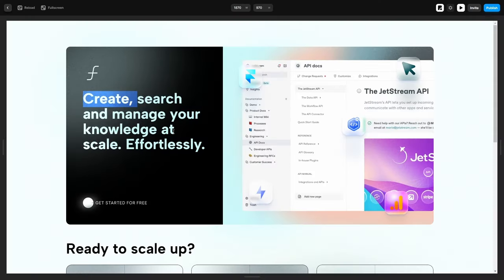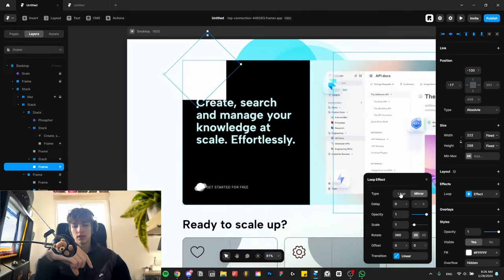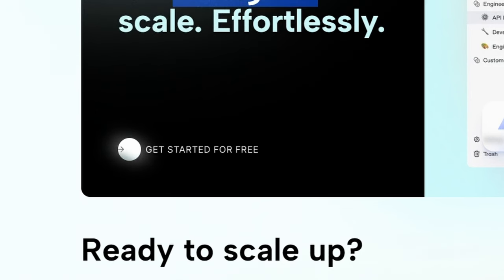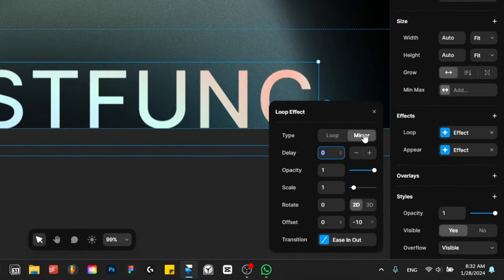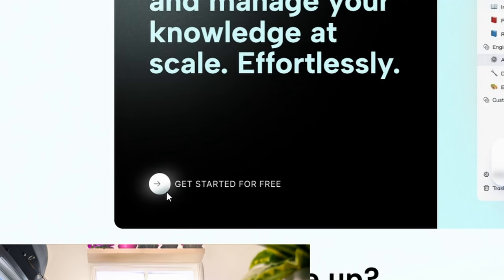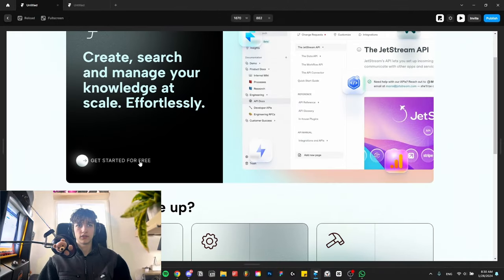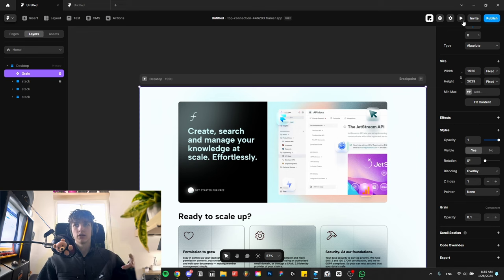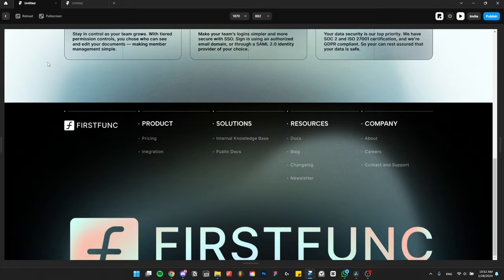How to Make Your Framer Site Feel "Alive" (Animation Tips)!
Tag me on twitter if you use these tips in your project I would love to see it!